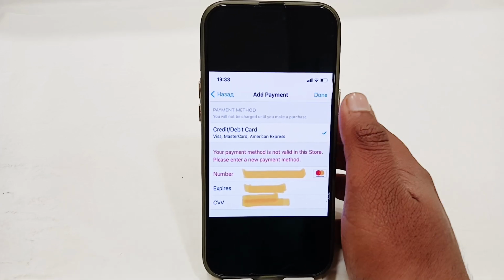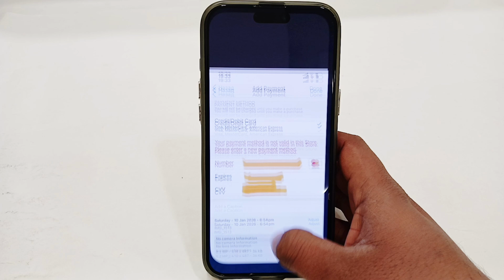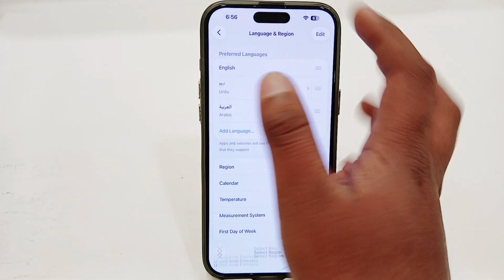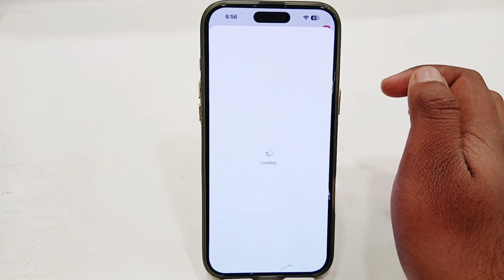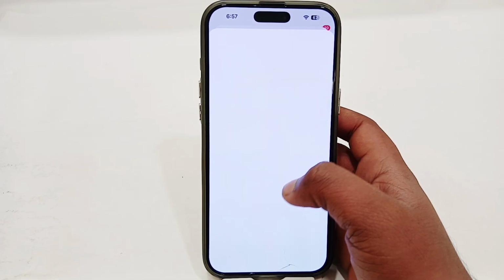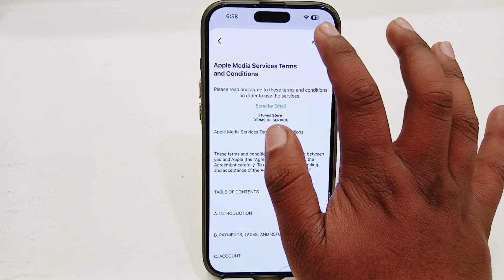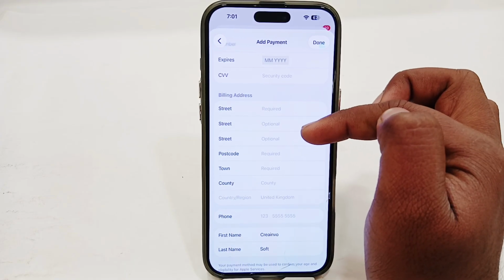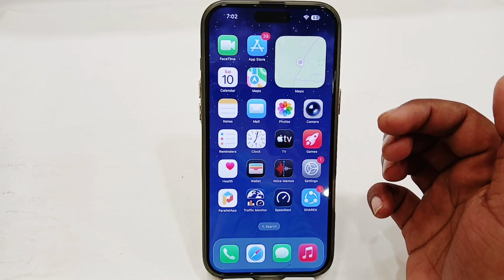How to Fix “Payment Method Not Valid” on iPhone & iPad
Video Description:
Are you seeing the “Payment Method Not Valid” error on your iPhone or iPad when trying to make a purchase in the App Store? Don’t worry! In this video, I’ll show you step by step how to fix your payment method and get back to downloading apps, subscriptions, or games without any issues.
We’ll cover:

Checking your Apple ID payment information

Updating your billing address

Fixing payment method errors

Tips to prevent future payment issues

💳 Solve your App Store payment problems in just a few minutes!

If you want, I can also make a more “clickbait-style” title and description that’s likely to get higher views, while still staying relevant and helpful. Do you want me to do that?